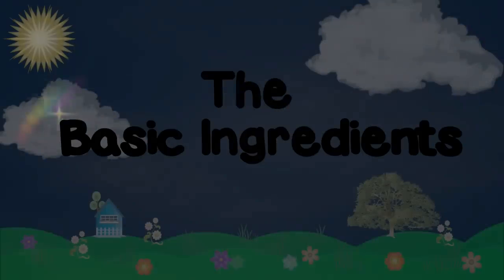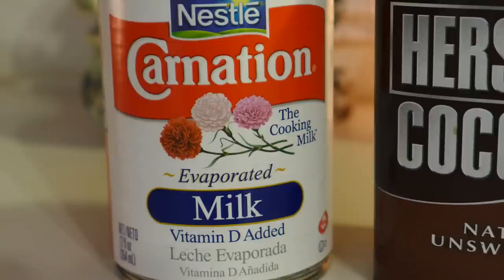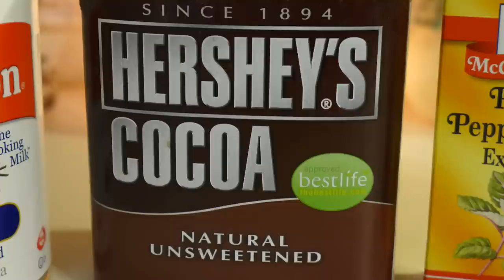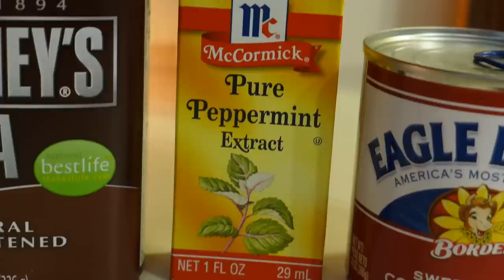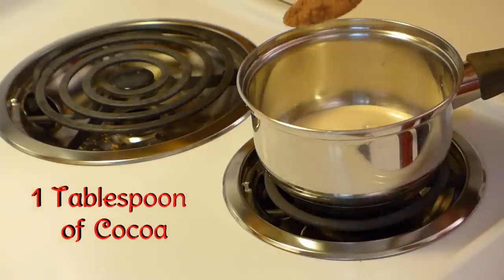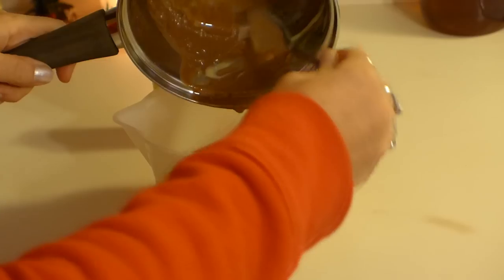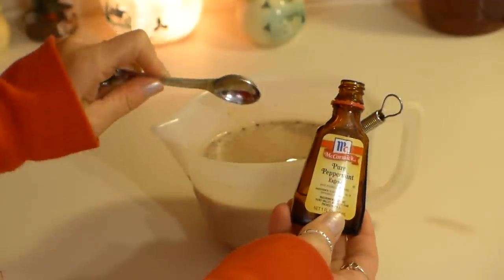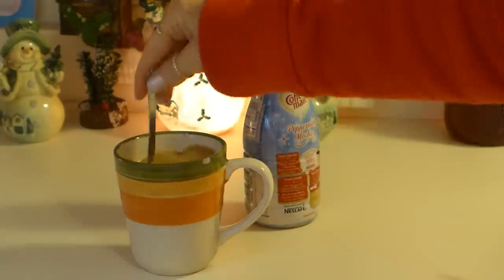Homemade Coffee Creamer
How to make your own flavored coffee creamer. I love this idea and it tastes so much better than the store bought creamer. My son even likes it better. He said that it is creamier and he loves the flavor. I was never one to put flavors in my coffee but I even like this creamer. So this gets 2 thumbs up from us. The reason I wanted to try to make my own creamer was because I came across an article that explained some of the additives that they put into the creamer. I always thought I could taste those additives and that is why I never cared for the stuff but when I read up on it, I decided that I did not want my son to be putting it into his coffee every morning. It is so easy to make my own creamer and It gives me peace of mind to know what is in his creamer. After making this video I realized that the evaporated milk does not last longer than the other milks like I originally thought but that is ok. I found a way around that. :)  Freeze it! Perhaps I will make another tip video and show you how I do it. Here are some links with info and recipes so you can make your own creamer too.